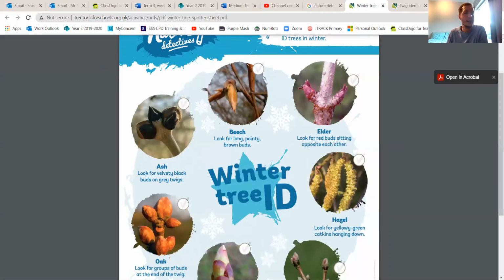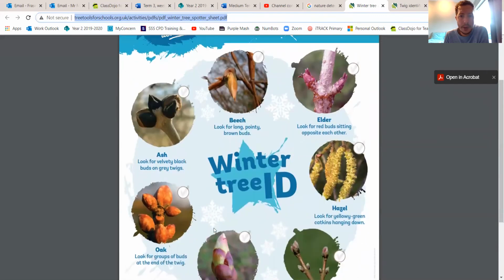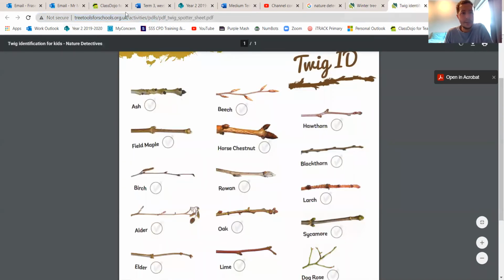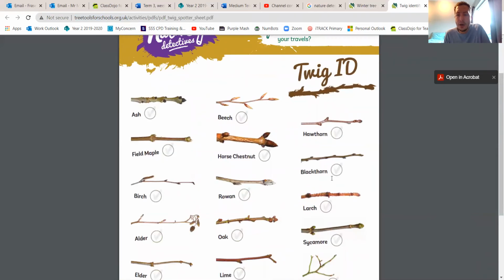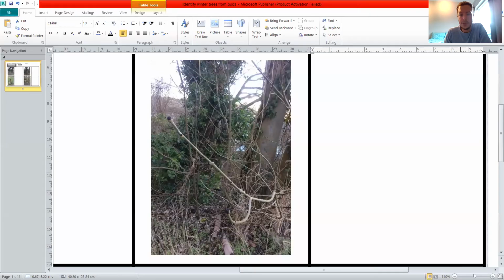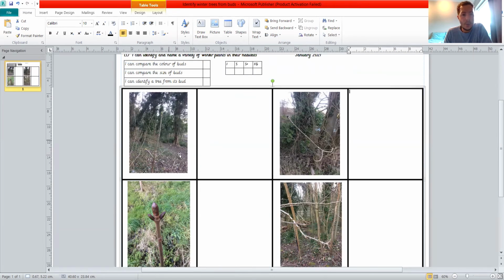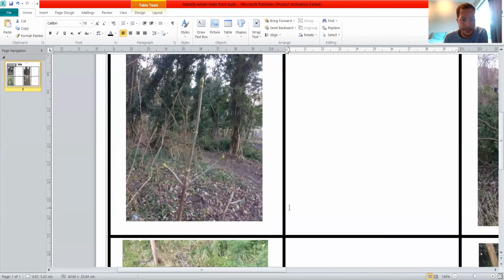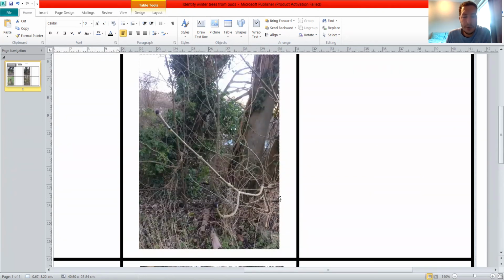Science - Wednesday 13.1.2021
Can you identify trees in winter? Mr. MacInnes shows us how!

Have fun!